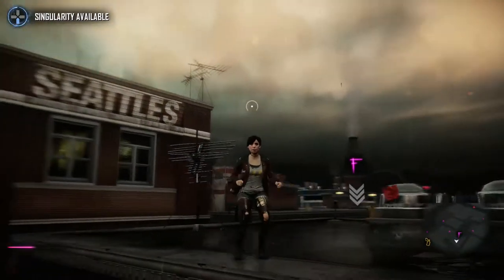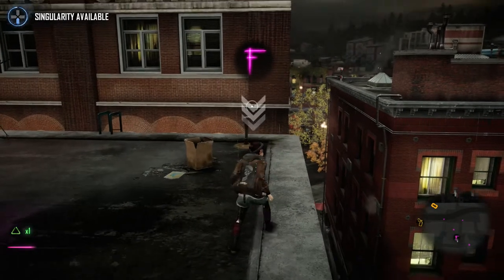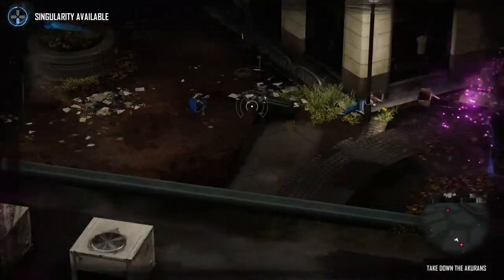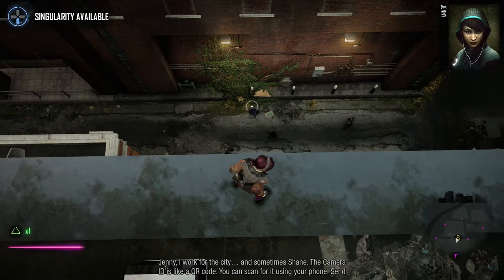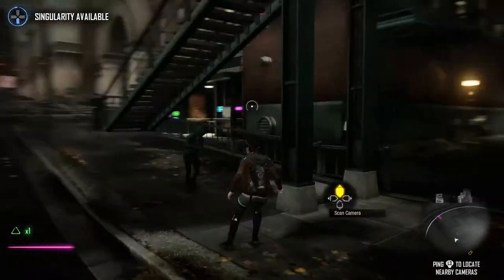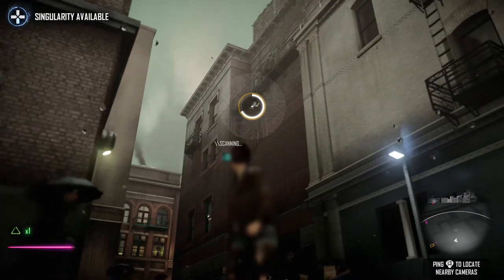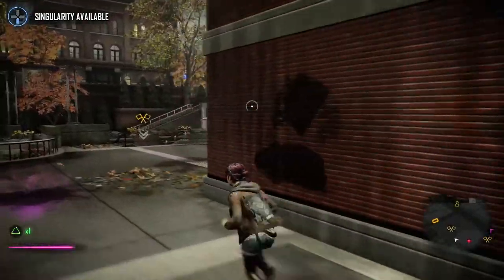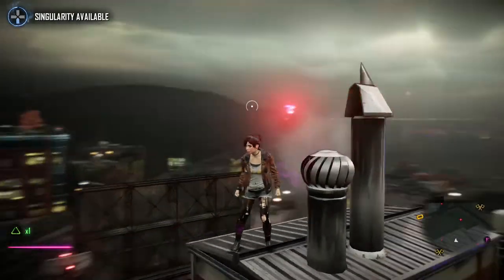Infamous First Light Expert Walkthrough - Part 3 - Tracking The Trafficker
Expert Difficulty - Shane's men get into a bit of trouble with the akurans, so we provide some helpful backup.
Missions included - 'Violence In Seattle' and 'Tracking The Trafficker'.

Infamous First Light is a stand alone game which is a pre sequel to Infamous Second Son. We follow the story of Fetch and her brother Brent, seeing how the city of seattle handles it's first Conduit.

Abigail Walker, a young conduit in the D.U.P.'s custody in their prison Curdun Cay, is ordered to give a demonstration of her powers to one Brooke Augustine whom using the powers of another conduit "generously" supplies holographic foes for Abigail to kill. Once that is done Abigail is told to tell the events that led up to her arrest. 7 years earlier Abigail was one of the first of the new Conduits who emerge following The Beast's rampage across the countryside.